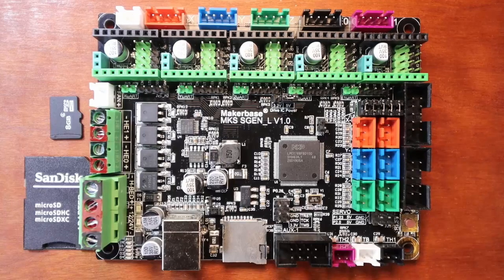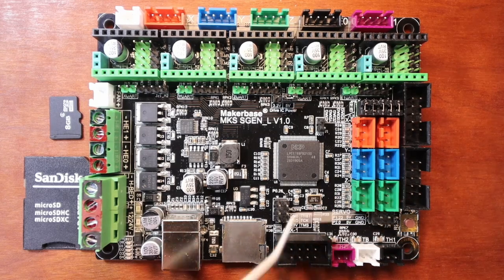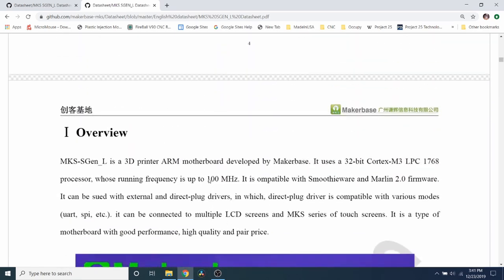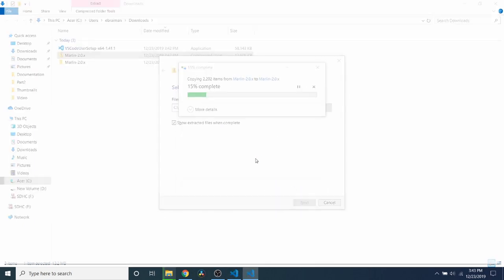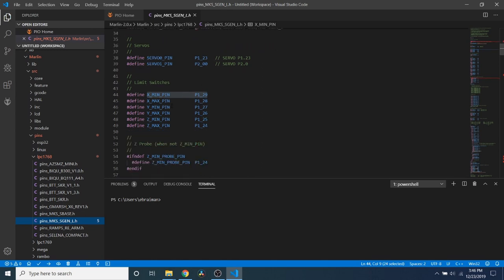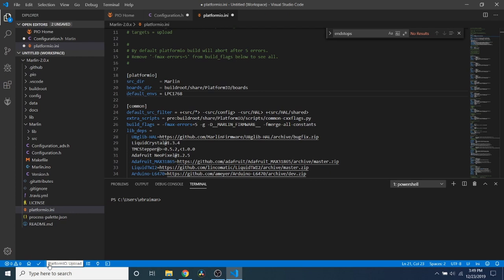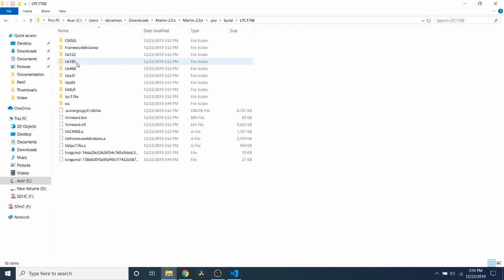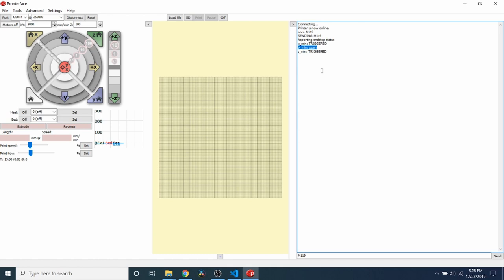MKS SGEN L V1.0 - Basics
This is a basics tutorial showing how to setup the MKS SGEN v1.0 with Marlin firmware and VScode with PlatformIO IDE.

Hardware:
1 - MKS SGEN L v1.0
1 - USB Serial cable
1 - SD/TF drive with adapter

(MKS SGEN L v1.0)

Thingiverse:
TBD